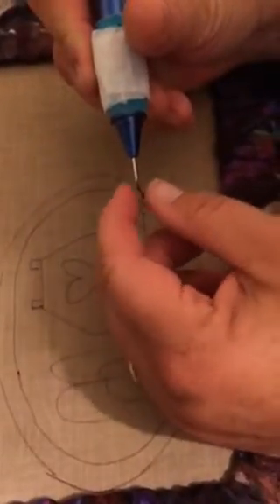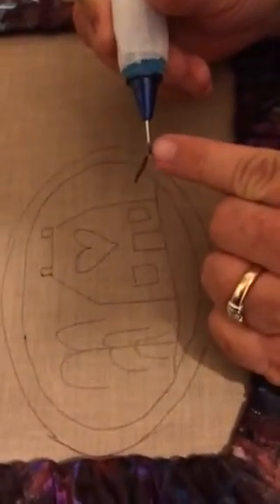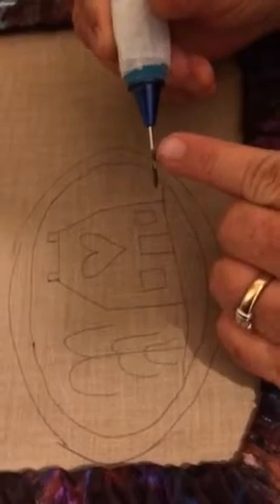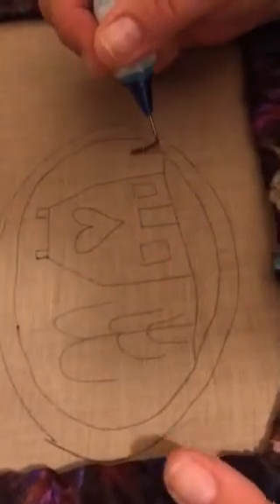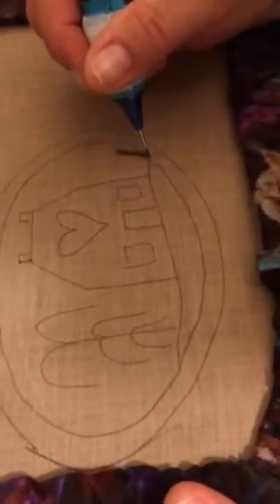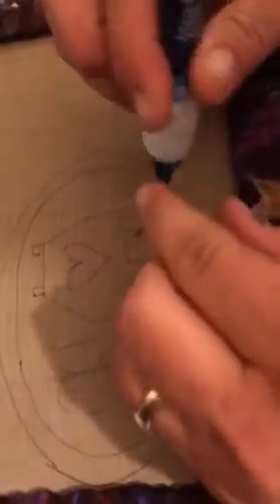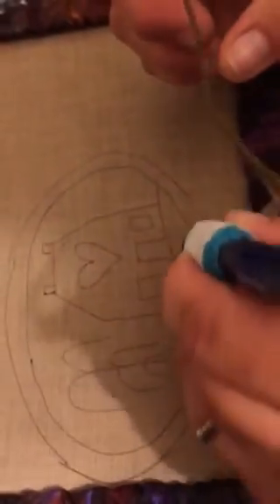Needle Punch Help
If you are struggling with getting started this is a quick little tip if your floss or thread is not staying in your weavers cloth.